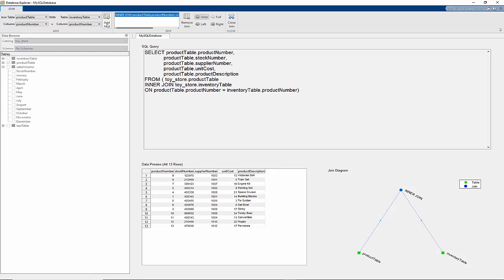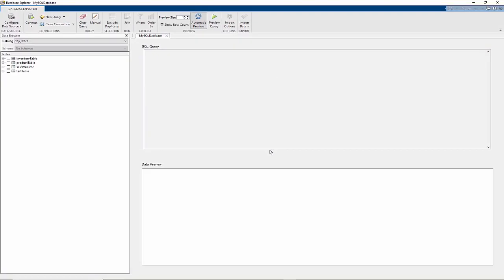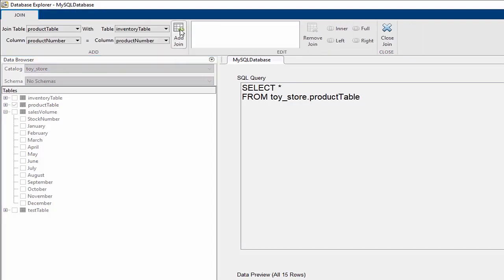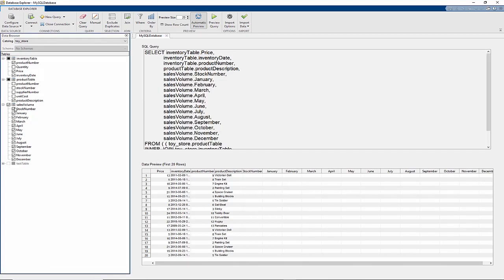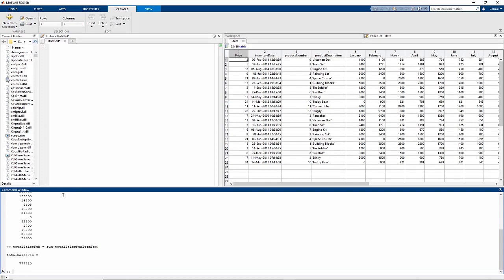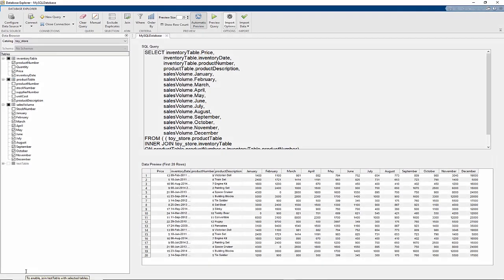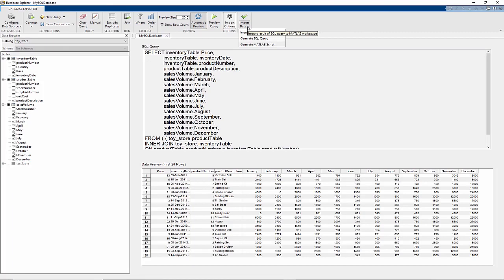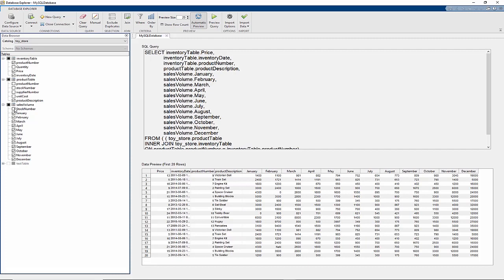Access and Explore Relational Data with the Database Explorer App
The Database Explorer app bridges the processes of accessing your relational/SQL data and analyzing it in MATLAB®. Its visual interface allows you to quickly pull data into a MATLAB friendly table format without needing to know the Microsoft® SQL programming language. You can then easily perform your subsequent analytics utilizing other MATLAB tools and functions, and auto-generate code to retrieve database results so others can reproduce your work.

on the Database Explorer app.